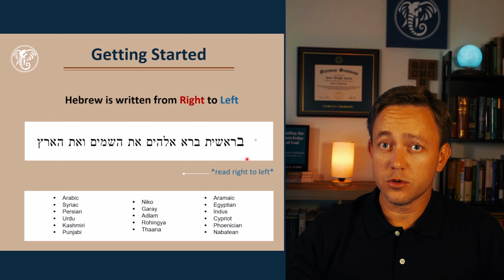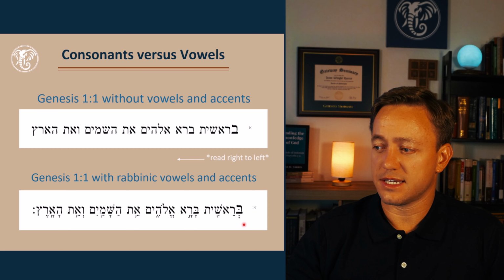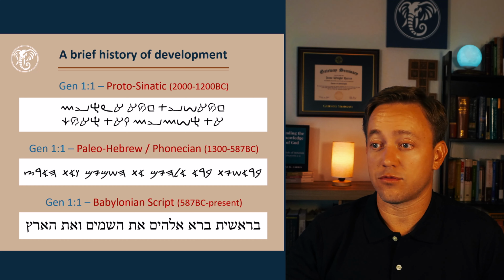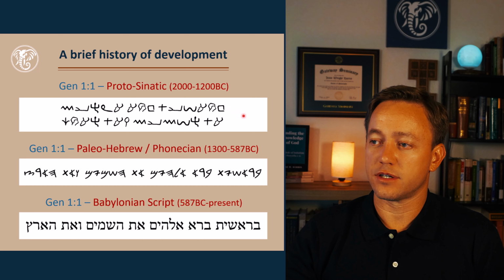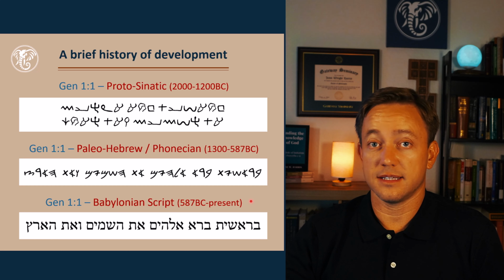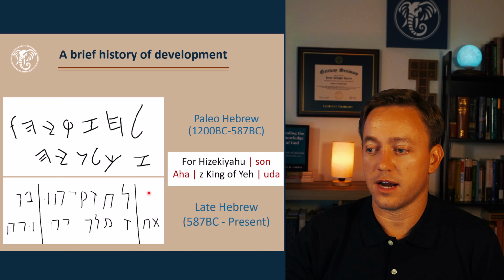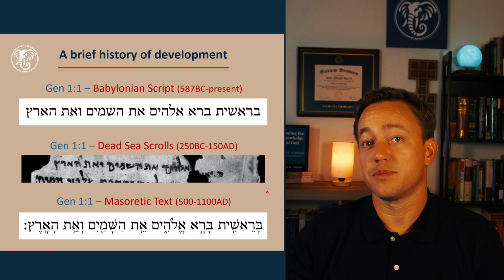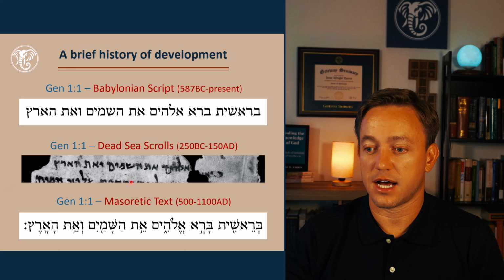Learn Biblical Hebrew: Getting Started & History of Hebrew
This lesson introduces a few key elements to know about Hebrew as you get started. We also introduce a brief history of the written language and its development from ancient times to now.

Content Sections
00:00 Introduction
00:42 Getting Started
05:30 History of Hebrew Writing
12:30 Hezekiah's Bulla

Support this ministry & go deep with the book, "Finding the Knowledge of God: The Role of Imitation in Proverbs 1-9"

Kindle or Print